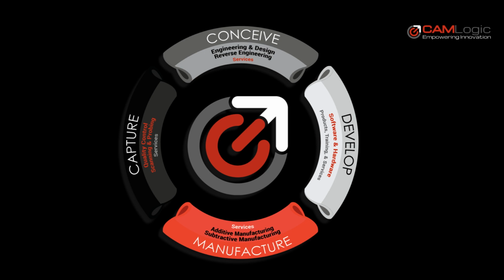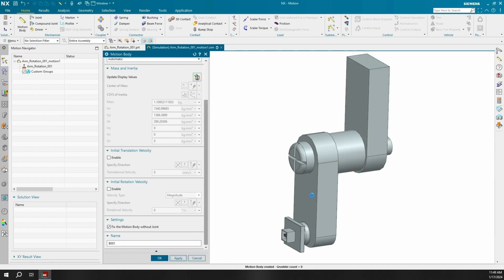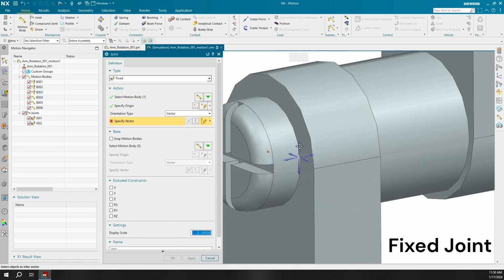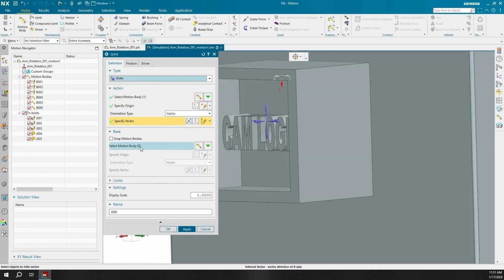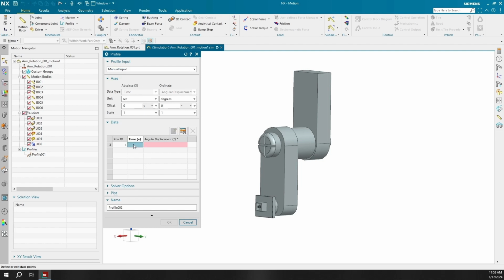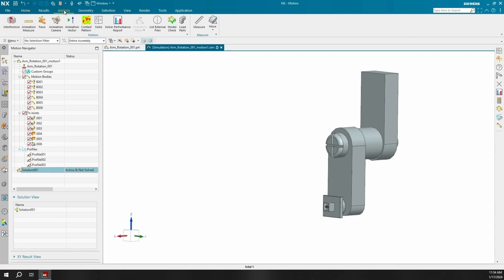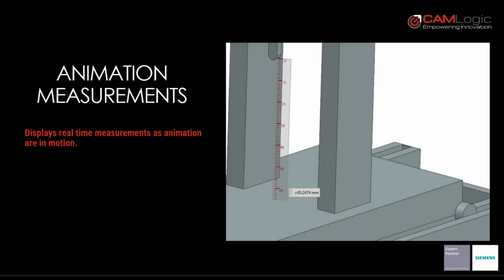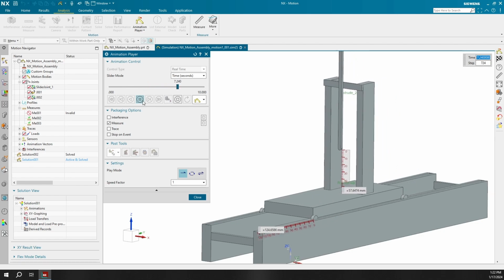NX Motion (Add-On Demonstration)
NX Motion is an advanced yet simple-to-use solution that allows designers and engineers to understand, evaluate and optimize the complex motion behavior of assemblies and products. Based on Simcenter 3D simulation technology, NX Motion is a complete solution for kinematics and dynamic motion analysis of rigid multi-body as well as static equilibrium.